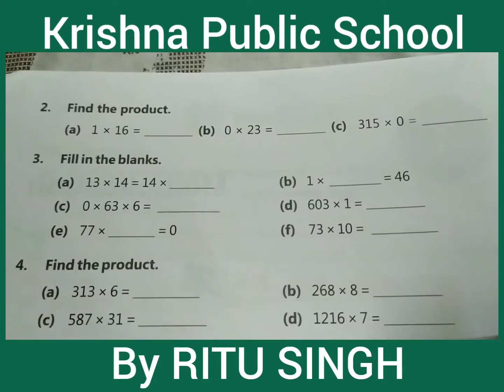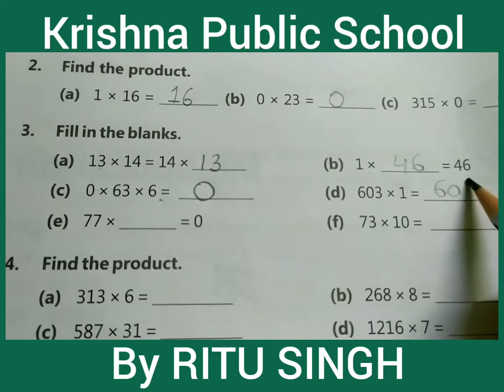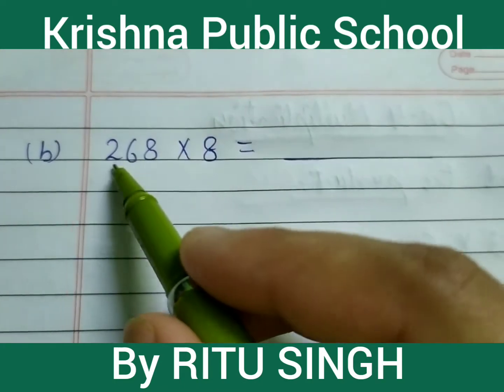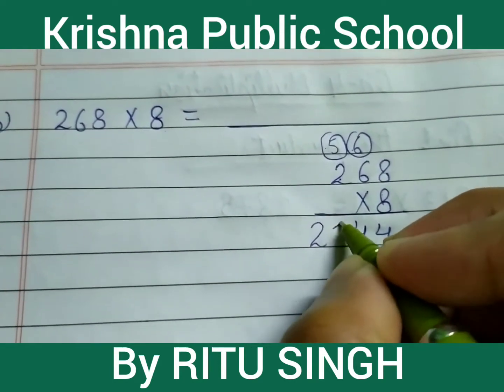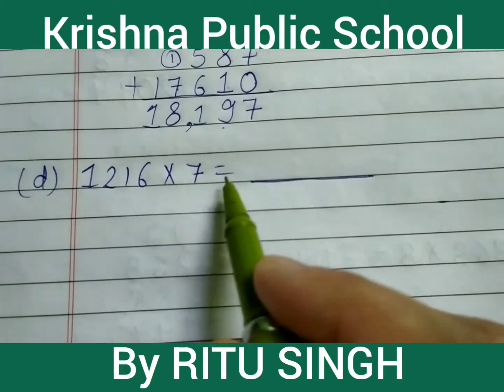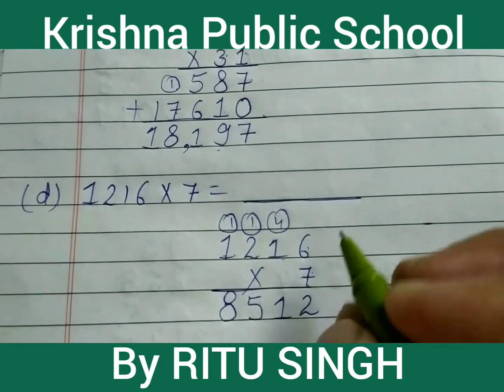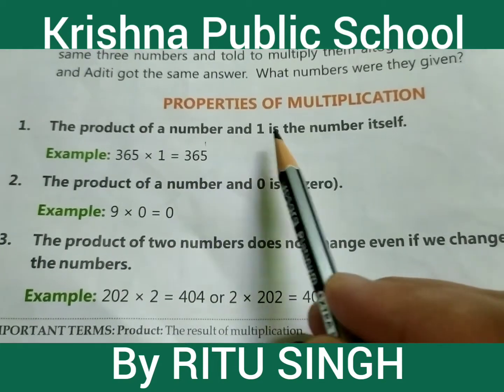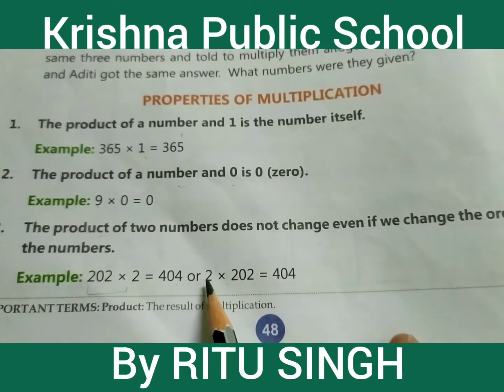Class-4 Maths ch - 4 Multiplication